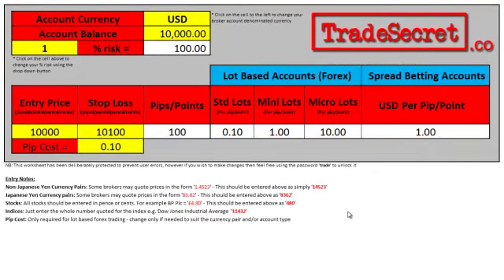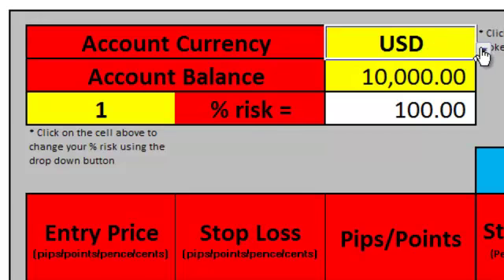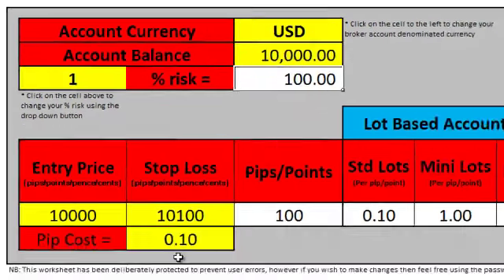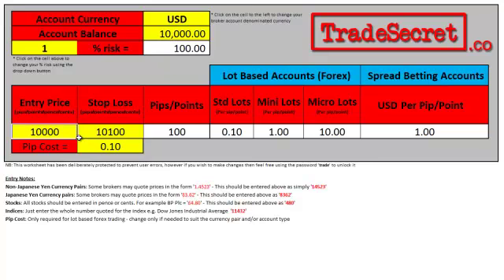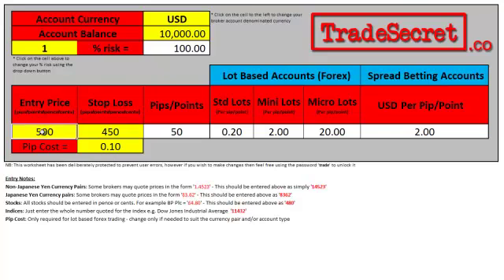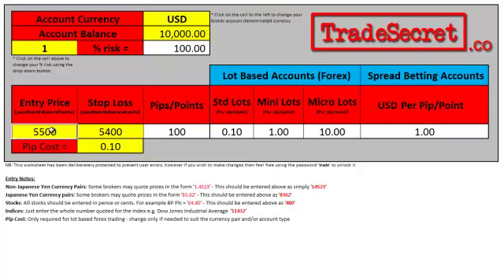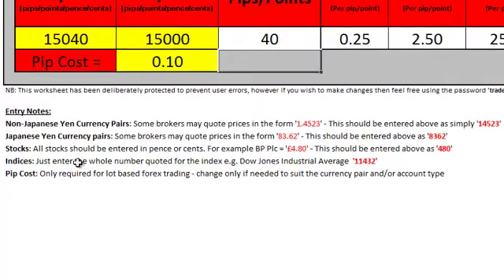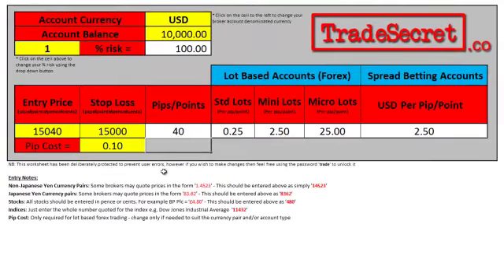Trade Size Calculator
Correct and consistent trade sizing as part of a sound risk management approach is key to successful trading. We can't know which trades will win and which won't, so by keeping the amount risked on each trade sensible and consistent helps mitigate that uncertainty.